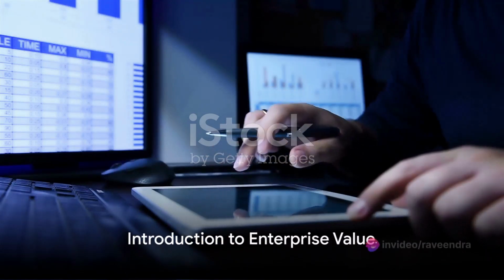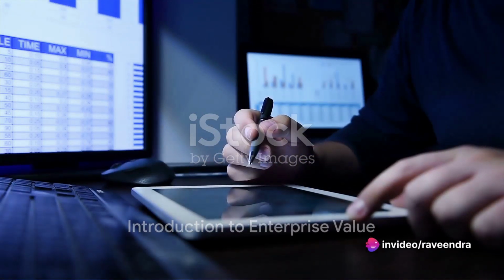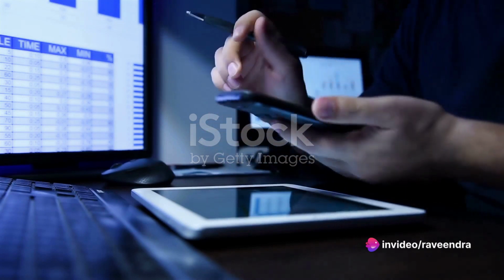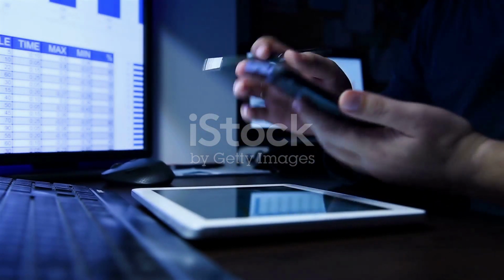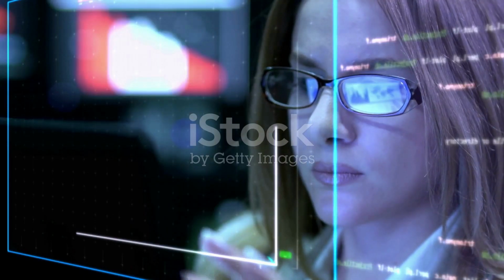Understanding the Enterprise Value (EV) to Earnings Before Interest and Taxes (EBIT) Ratio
[Video Title: Understanding the Enterprise Value (EV) to Earnings Before Interest and Taxes (EBIT) Ratio]

[Description:]

Welcome to our educational finance series, where we unravel the complex world of financial metrics and investment analysis. In this video, we're diving deep into the "Enterprise Value (EV) to Earnings Before Interest and Taxes (EBIT) Ratio," a critical metric for anyone looking to grasp the inner workings of a company's financial health.

This ratio is your compass for understanding how a company's total value, encompassing both its debt and equity, relates to its earnings before interest and taxes. Whether you're a budding investor, a seasoned analyst, or simply someone curious about the dynamics of corporate finance, this video is for you.

We'll start by breaking down the formula, providing a clear explanation of how Enterprise Value (EV) is calculated and why it matters. With the inclusion of practical examples, we'll illustrate how this ratio can be applied in real-world scenarios, shedding light on its significance for investors and financial professionals.

One of the unique aspects of the EV/EBIT ratio is that it allows us to compare companies in different industries on a level playing field. By factoring in a company's capital structure, it helps you make informed investment decisions and identify potential opportunities.

Join us on this educational journey to demystify the EV/EBIT ratio, explore its applications, and gain the skills needed to evaluate a company's financial health comprehensively.

Financial empowerment begins with understanding the metrics that drive the markets, and the EV/EBIT ratio is a vital piece of that puzzle. Let's embark on this enlightening journey together!

This description invites viewers to learn more about the EV/EBIT ratio, highlights the practical applications of the metric, and encourages them to engage with your educational finance content.